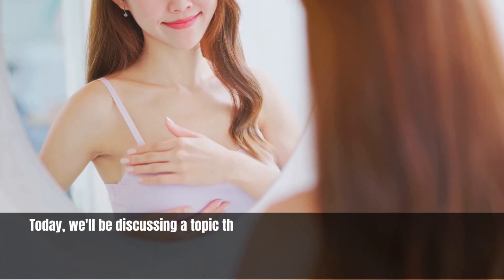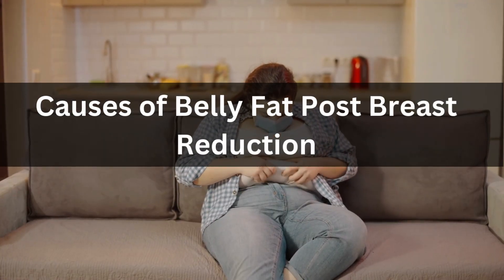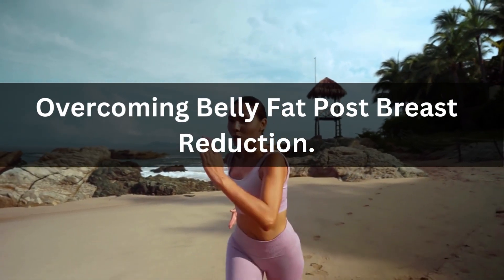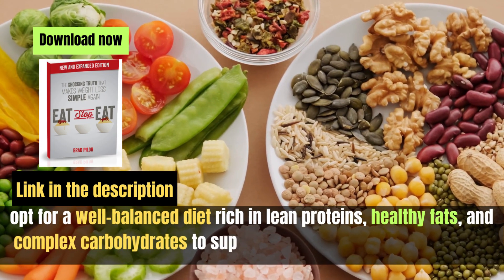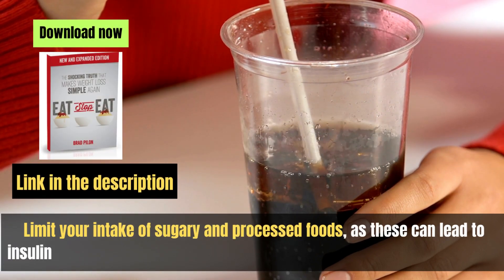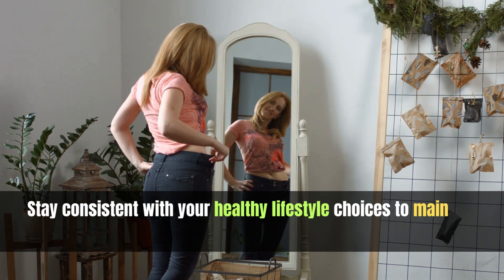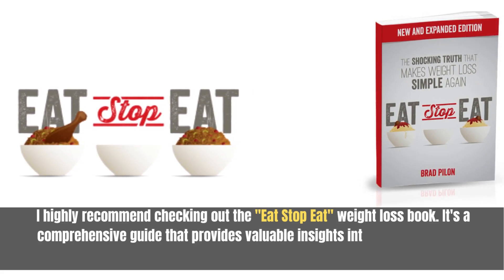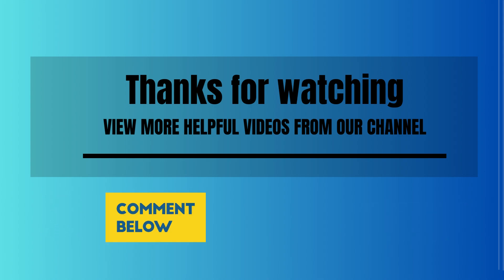How To Lose Belly Fat After Breast Reduction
Today, we'll be discussing a topic that's relevant to many individuals who have undergone breast reduction surgery. One of the common concerns after this procedure is the accumulation of belly fat. I'm here to shed light on what causes this, and more importantly, how to tackle it effectively.How to Lose Belly Fat After Breast Reduction

Causes of Belly Fat Post Breast Reduction

Let's start by understanding what causes the development of belly fat following breast reduction. The surgery itself can lead to changes in hormonal levels, slowing down the metabolism and making it easier for the body to store fat, particularly in the abdominal region.

Overcoming Belly Fat Post Breast Reduction

there are several ways to overcome this challenge. Let's delve into five effective strategies to help you combat belly fat and regain a healthy, balanced physique.

Number 1 : Balanced Diet: Opt for a well-balanced diet rich in lean proteins, healthy fats, and complex carbohydrates to support your body's nutritional needs.

Number 2 : Portion Control: Practice mindful eating and portion control to avoid overeating, which can contribute to the accumulation of belly fat.

Number 3 : Avoid Sugary Foods: Limit your intake of sugary and processed foods, as these can lead to insulin spikes and increased fat storage, especially in the abdominal area.

Number 4 : Strength Training: Incorporate strength training exercises to build muscle mass, which can help increase your resting metabolic rate and promote fat loss.

Number 5 : Consistency: Stay consistent with your healthy lifestyle choices to maintain long-term results and prevent the re-accumulation of belly fat.

And there you have it, ten effective ways to tackle belly fat after breast reduction. If you're looking for further guidance on achieving your weight loss goals, I highly recommend checking out the "Eat Stop Eat" weight loss book. It's a comprehensive guide that provides valuable insights into effective weight management strategies and healthy eating habits.
Eat Stop Eat is a groundbreaking weight loss book that has garnered significant acclaim for its innovative approach to achieving sustainable weight loss. Authored by renowned nutrition expert Brad Pilon, this comprehensive guide offers a refreshing perspective on intermittent fasting as a powerful tool for effective fat loss and improved overall health.From its emphasis on sustainable lifestyle changes to its emphasis on fostering a positive mindset, "Eat Stop Eat" serves as a comprehensive guide for anyone seeking a holistic and effective approach to weight management.

🕒 Timestamps
0:00 – Overview of the  Topic
0:23 -  understanding what causes the development of belly fat
0:44–Overcoming Belly Fat Post Breast Reduction
0:58– Balanced Diet
1:09–Portion Control
1:19–Avoid Sugary Foods
1:31– Strength Training
1:45– Consistency
2:00 – Eat Stop Eat
2:20- Conclusion